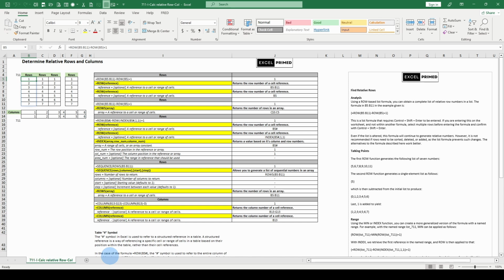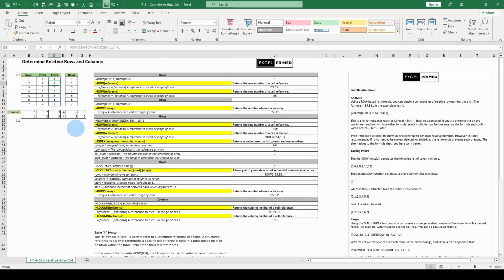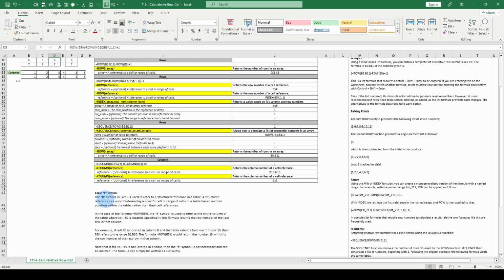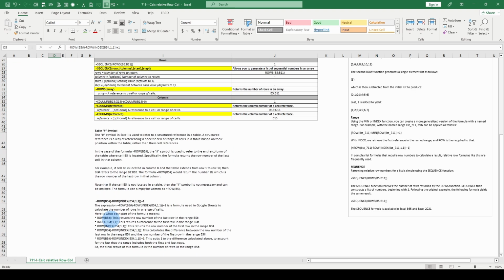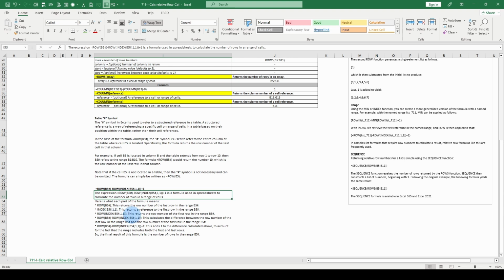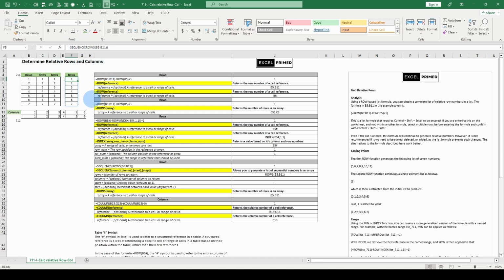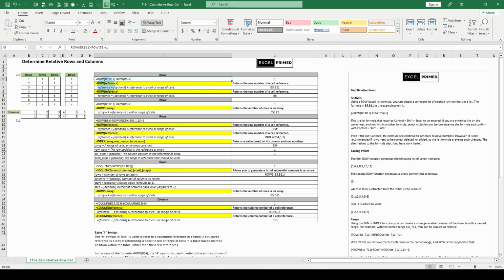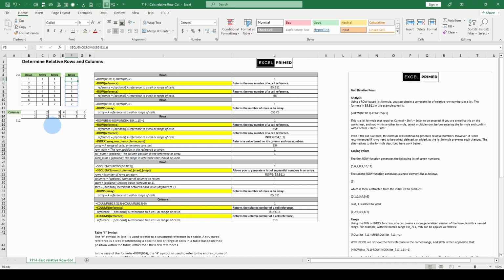Relative Columns Explained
Ever wondered how to number items in Excel without manual input? This video shows how to automate relative row and column identification using built-in functions.

This Excel video teaches you how to work with relative row numbers in a list.

Imagine you have a list of items, and you want to create a list of numbers that correspond to their positions in the list.

The video introduces different methods to achieve this.